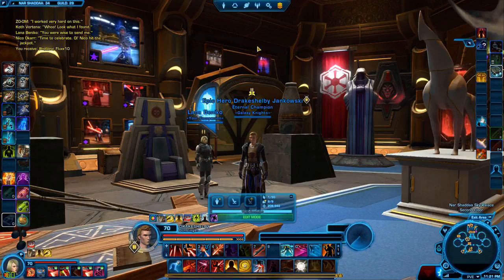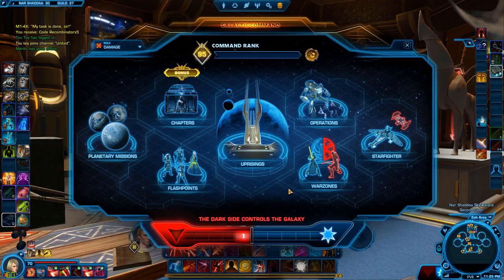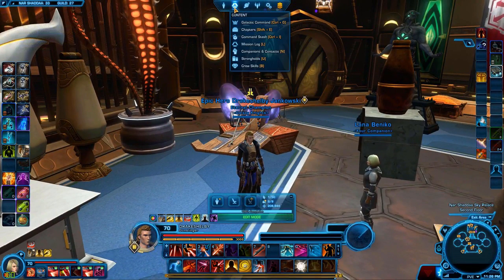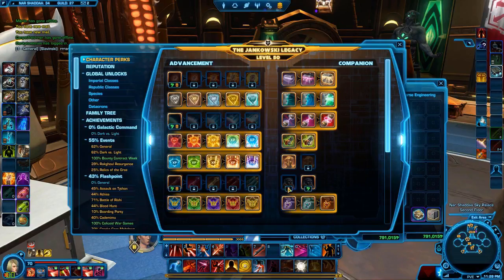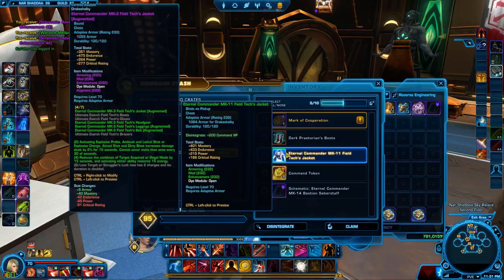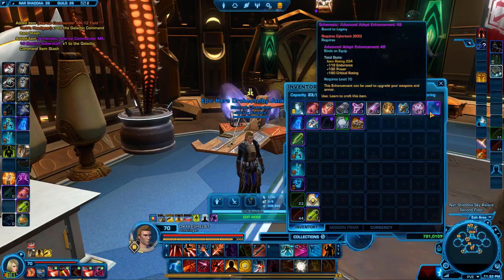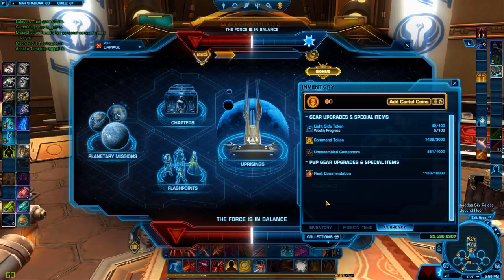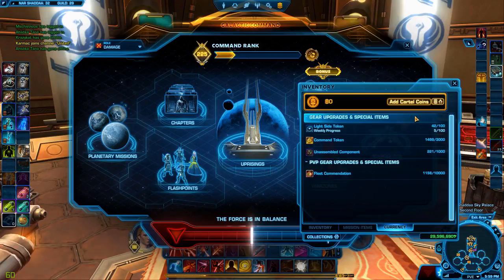SWTOR: Galactic Command Review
Galactic Command Review YouTube notes
In this episode, Doug takes a look at the Galactic Command system and gives his thoughts and opinions; including looking at recent changes with the CXP Event.
Features include:
An overview of the Galactic Command Interface
Opinions on Galactic Command rewards
Opening some Command Crates
A look at recent changes with the CXP event.

*Note, the command point values discussed in this video are not multiplied by the current CXP event.

For more information on upcoming changes, take a look at the SWTOR developer’s livestream from January